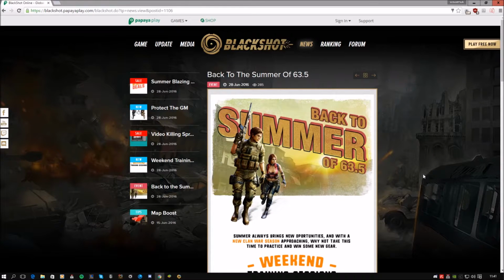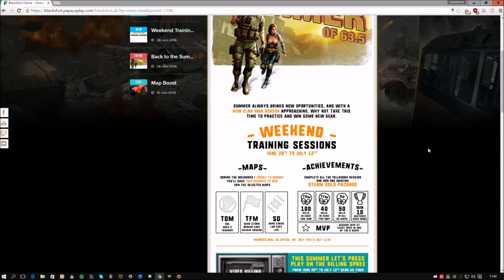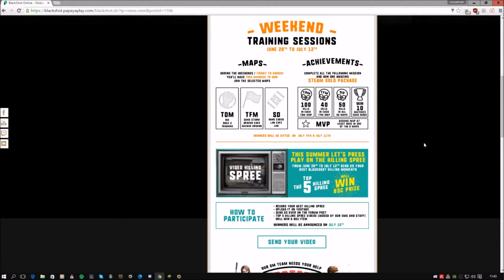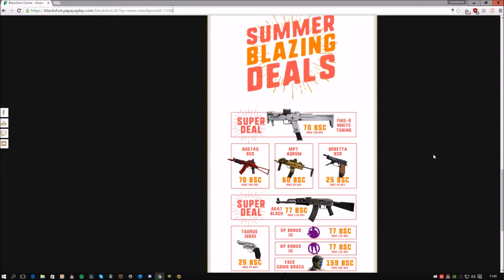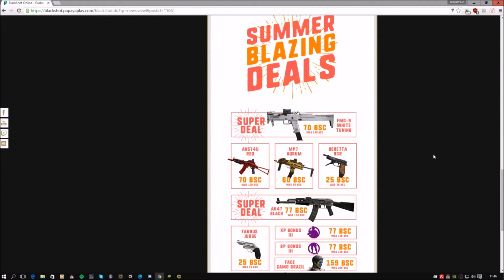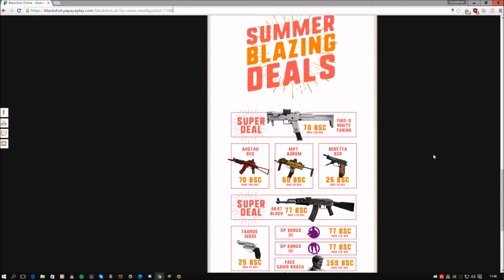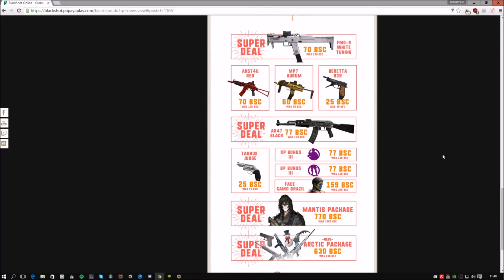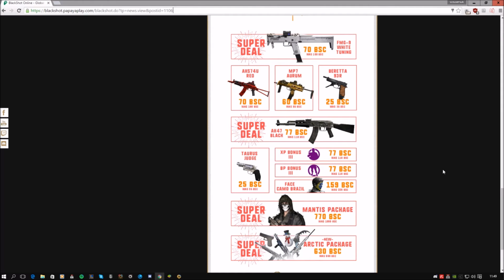Blackshot patch smash up CS63.5 back to summer